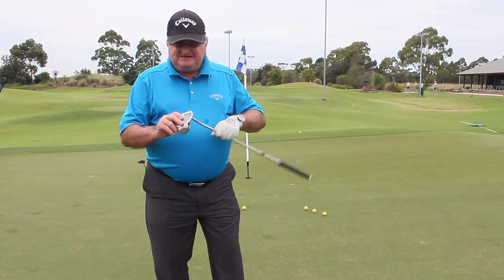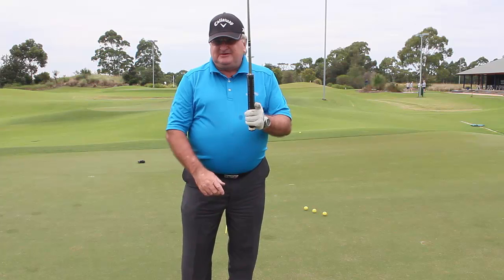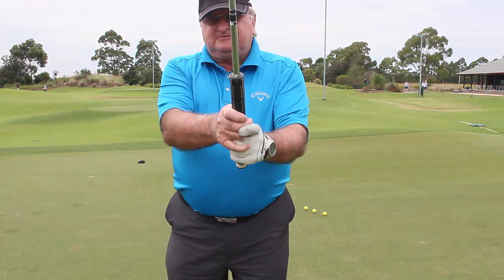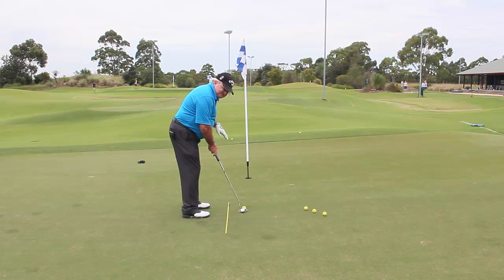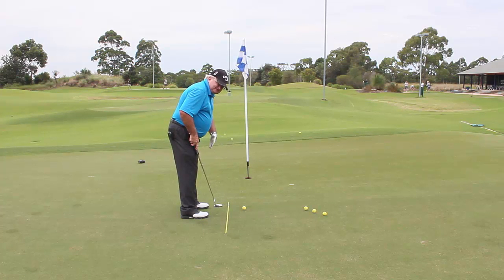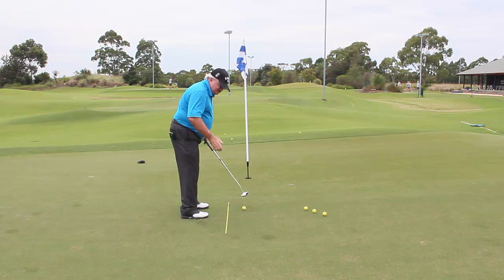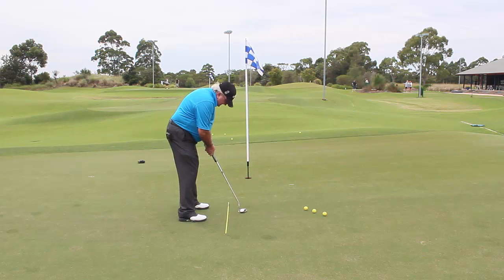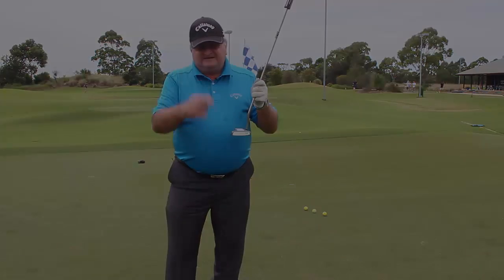Rod Brown Explains Putting Technique Back View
Rod Brown Explains Putting Technique

Contact Rod at Bayview Golf Club.